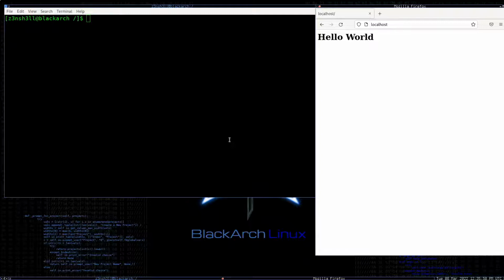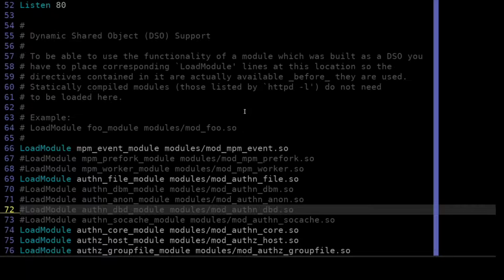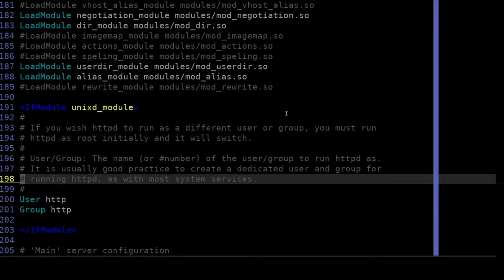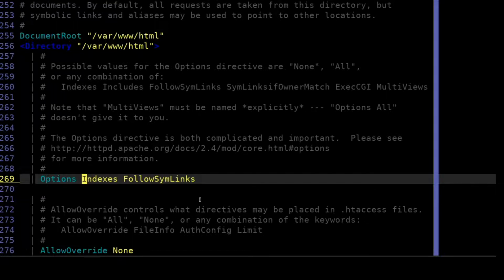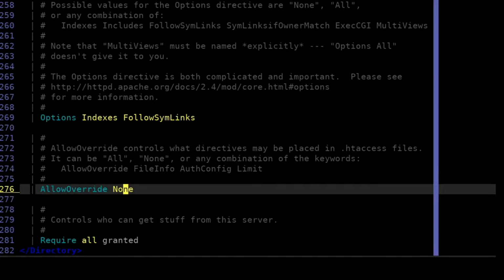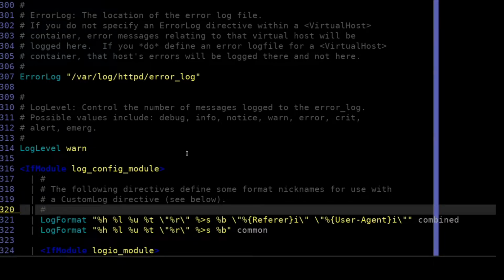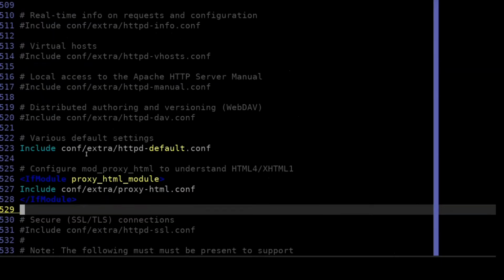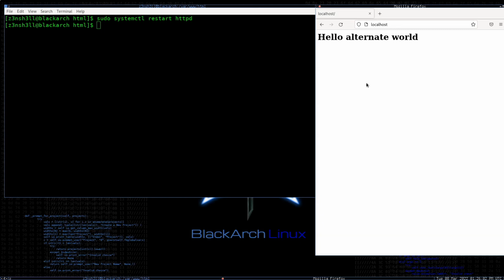Configuring Apache Web Server on BlackArch Linux - LAMP on Black Arch 2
We check out the Apache http web server configuration file and explain some of the important options.

Although this video can be watched on its own, it's part of a series where we get a LAMP (linux, apache, mysql, php) stack up and running on Arch linux (Black Arch).

Linux commands used in this tutorial
sudo systemctl restart httpd         --       Restarting the apache server

00:00 Intro
00:42 Apache configuration file
02:53 Server root
03:16 Listen port
03:49 Loading Apache modules
05:33 User and Group
06:20 If Module container
07:52 Server admin email
08:10 Directory container
08:58 Require all denied option
09:15 Allowing access to web directory
09:44 Changing the location of web files
10:54 Indexes and FollowSymLinks
12:57 AllowOverride
15:22 Require all granted option
15:39 Directory index
17:30 Preventing access to .htaccess
18:12 Error logs
19:34 What is a VirtualHost container?
22:07 Include statements
23:29 Serving index.html out of the new directory
25:33 Restarting apache server